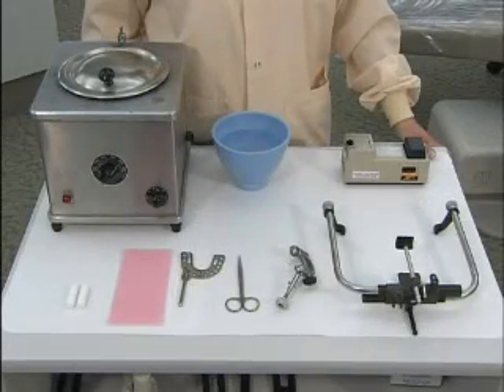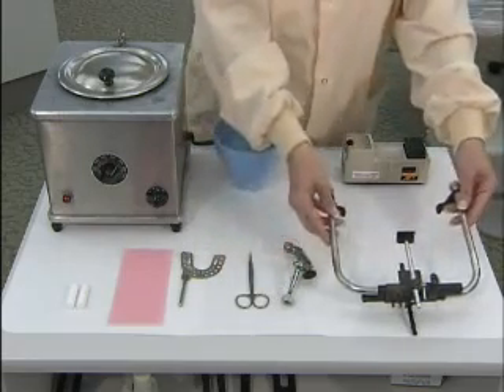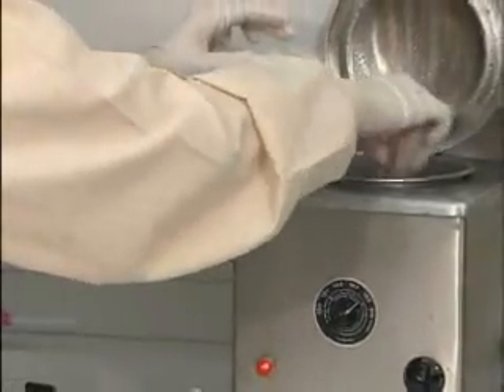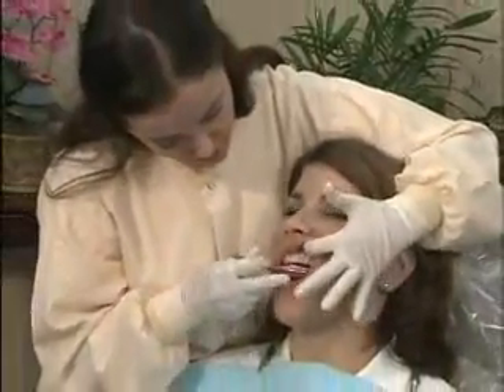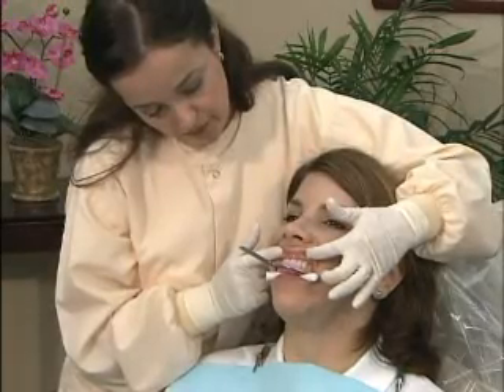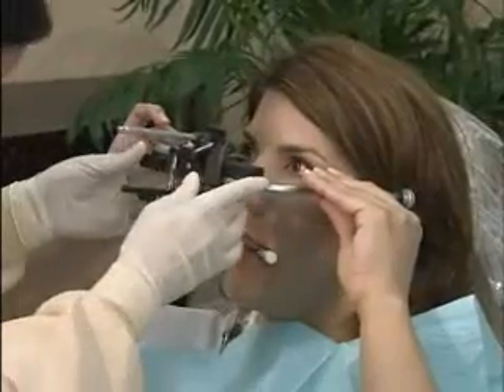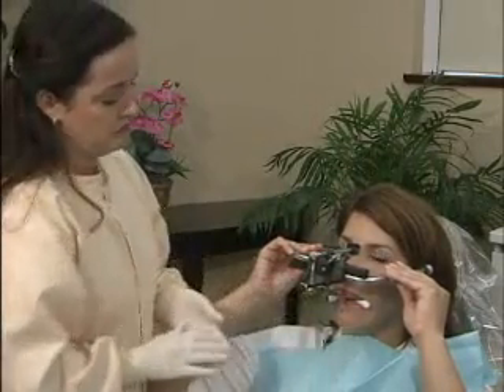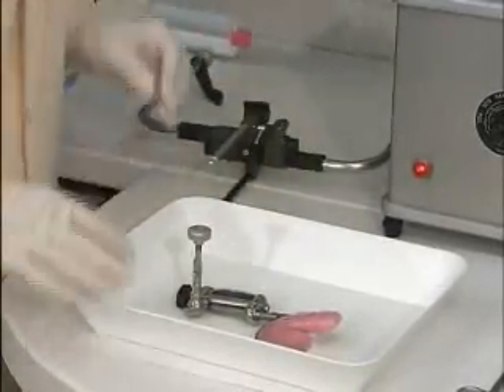Facebow Registration Provided by The Pankey Institute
Pankey is a community of over 25,000 alumni from around the world, composed of dentists, technicians, hygienists, assistants, and consultants. Created to honor Dr. L.D. Pankey and his tremendous legacy in dentistry, the L.D. Pankey Dental Foundation has grown to touch countless lives, including those of the patients our alumni serve. The Pankey Institute located in Key Biscayne, Fl & offers small groups, advanced dental education. Our curriculum covers a wide array of topics and the foundation is a four-course series we call The Essentials. Our alumni consistently tell us that attending Pankey was the best decision of their careers, and credit Pankey with playing a substantial role in the success and fulfillment they have found in dentistry.

There are numerous things that make Pankey special amongst the choices today for dental continuing education, and our unique value comes from our promise to provide so much more than technical information in an environment designed to maximize implementation and change. Here is a small list of the reasons that make Pankey a unique experience:

-Small-Group Learning: Our hands-on programs are never larger than 24 participants.

-High Faculty to Participant Ratio: We have a faculty member for every 5 participants.

-Balanced Content: All of our hands-on programs cover content on technical dentistry, personal development, financial management and practice management.

-Practicing Dentists as Faculty: All of our faculty are also practicing dentists. Many are well known international speakers who also continue to see patients and have studied at Pankey and changed their own practices based on what they learned.

-Close-Knit Community: When you come to Pankey you go home with a whole new community of friends and supporters. Your faculty and classmates are just the beginning. We have Pankey alumni across the globe that are happy to support you. Many of our alumni credit Pankey with their closest friendships in dentistry.

-Life-Changing: Our alumni report that after Pankey, dentistry is more rewarding and more predictable.